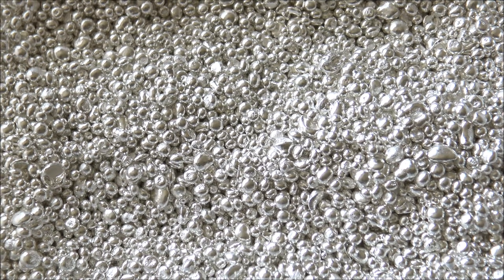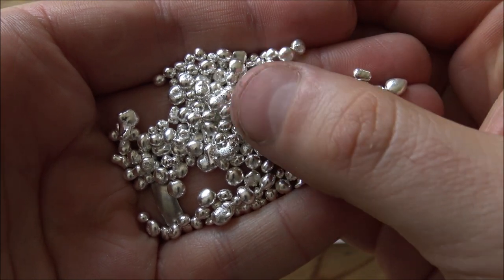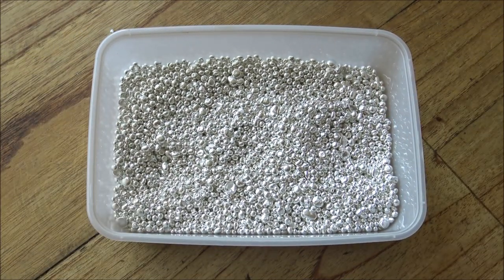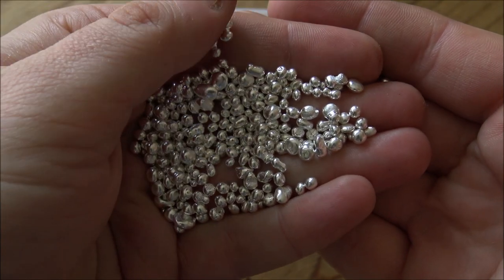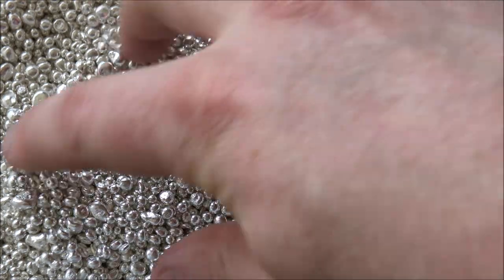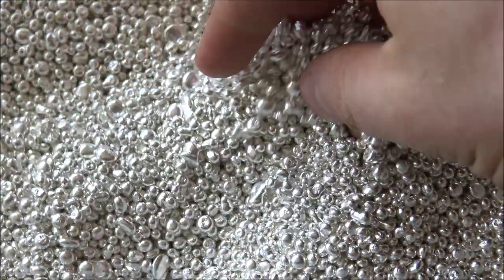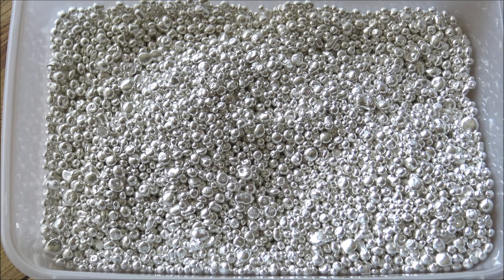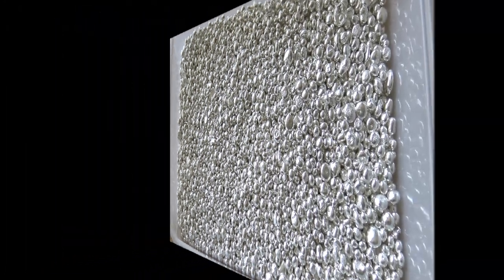A wonderful sea of SILVER!?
Buy the new Hallmarked BYB T-shirt!